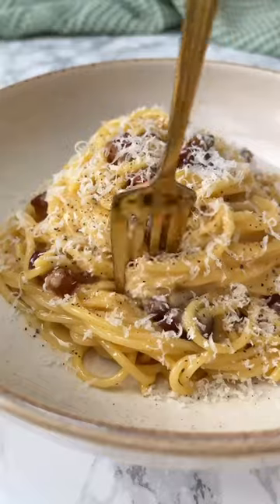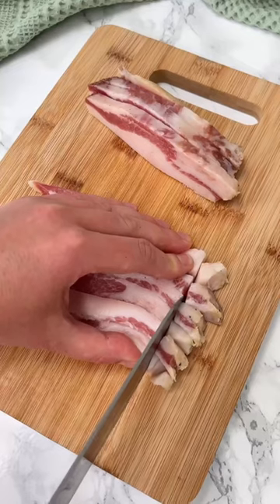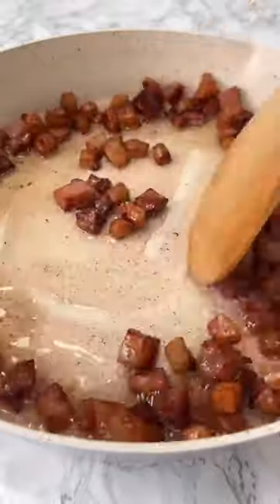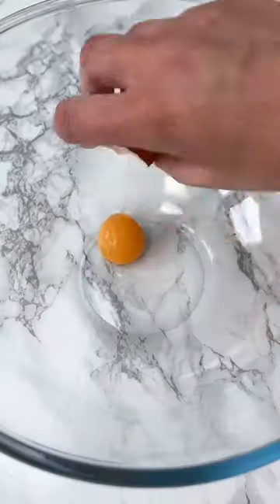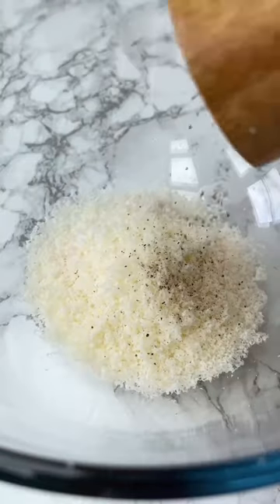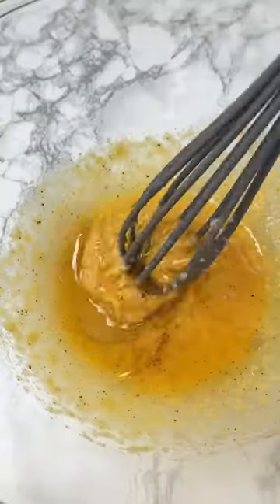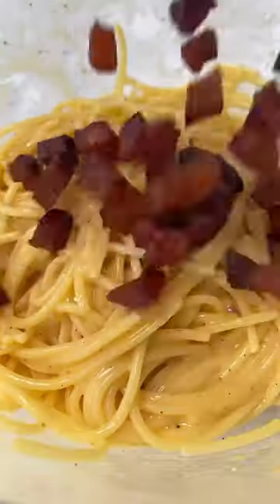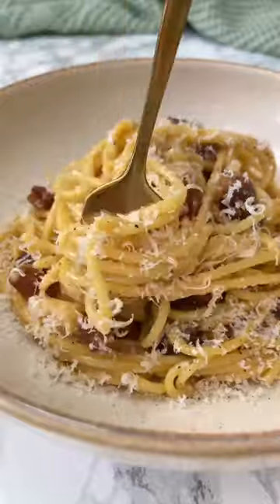best spaghetti carbonara